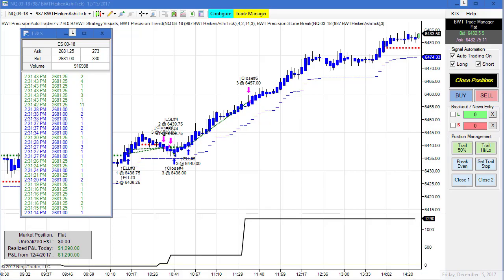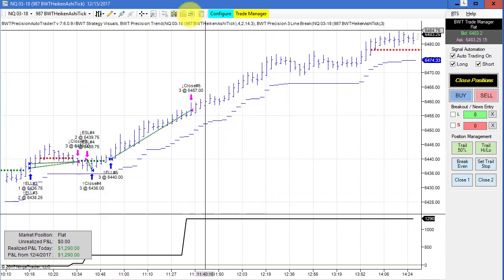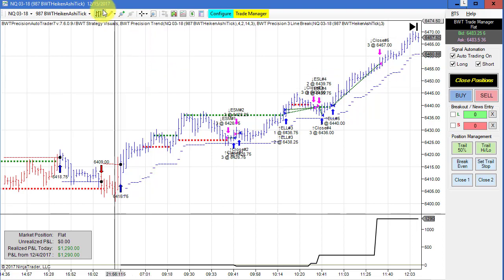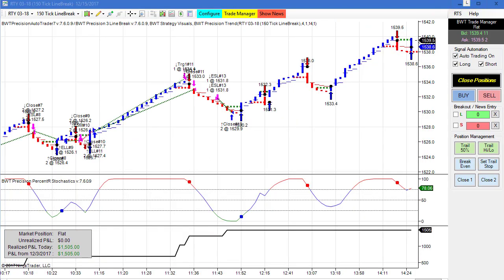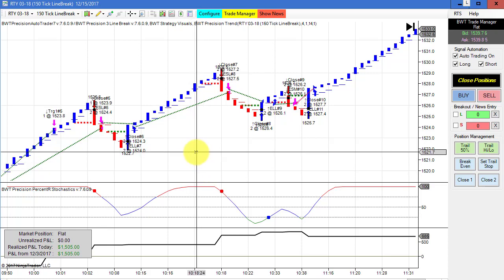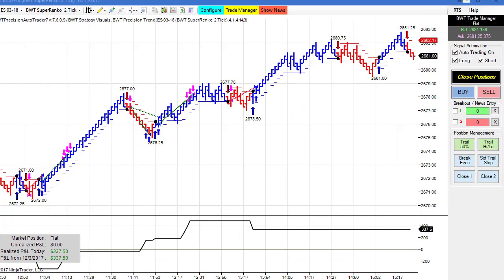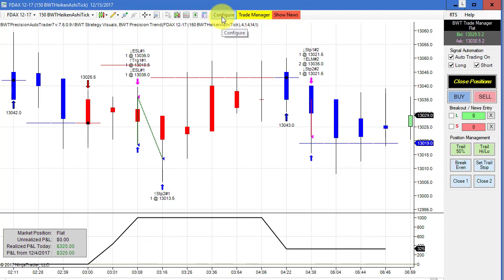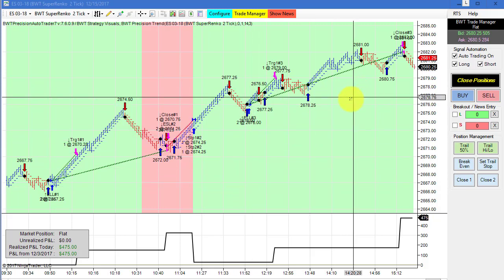Algorithmic Trading, Ninjatrader Strategy Crude Oil, Blue Wave Trading